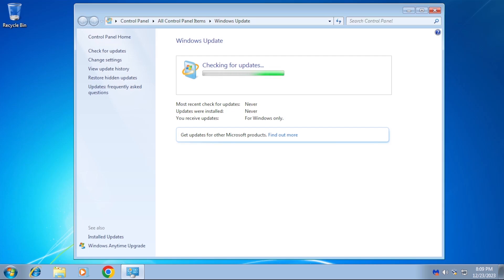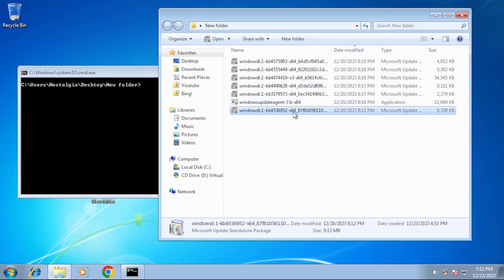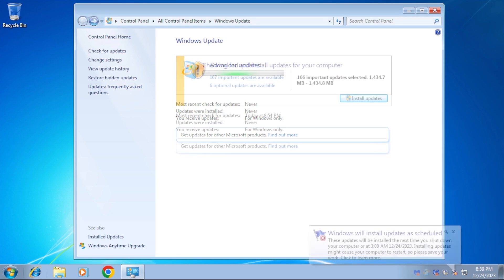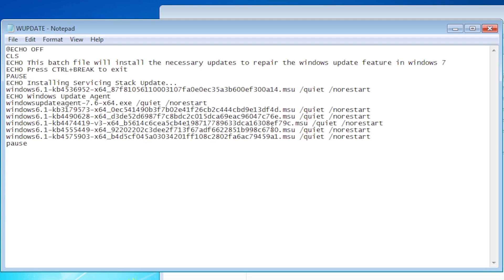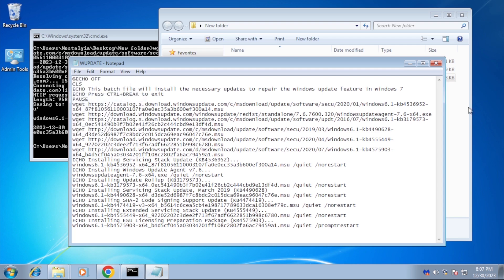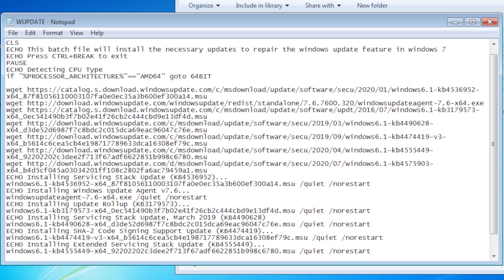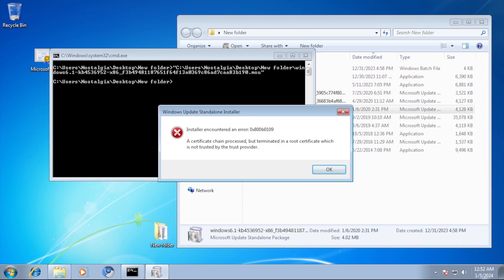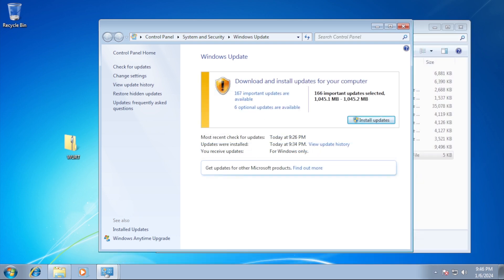How to Fix Windows 7 Update Errors with This One Simple Tool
If you're struggling with Windows 7 update errors, this secret tool will fix error code 80072efe and other common issues. Don't let update errors slow you down - watch this video now!

Tired of Windows 7 update errors? Learn how to fix all Windows 7 update errors with one simple tool. Say goodbye to error code 80072efe!

Is Windows Update driving you crazy? Stuck updates, endless loops, and error messages galore! Stop the frustration! This video reveals a SECRET Windows Update Repair Tool and shows you SIMPLE steps to fix ANY Windows Update problem. Download updates manually, control settings, and finally get Windows Update working smoothly again. Click here to say goodbye to Windows Update headaches and hello to a stress-free updating experience!

I will walk you through step-by-step how to use the tool, what features the tool has, and how the tool was created.

This is hands down the best windows update repair tool for Windows 7 and its free

Here are some suggestions for videos to check out:
15 Practical Things You Can do With an Old Computer